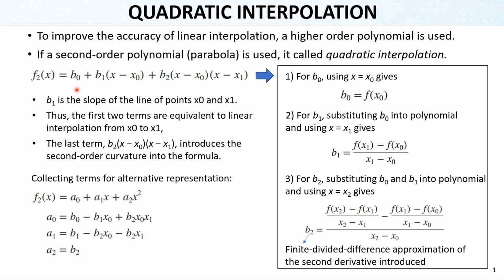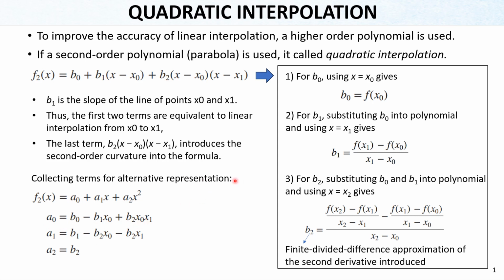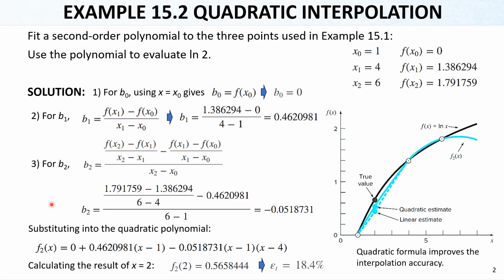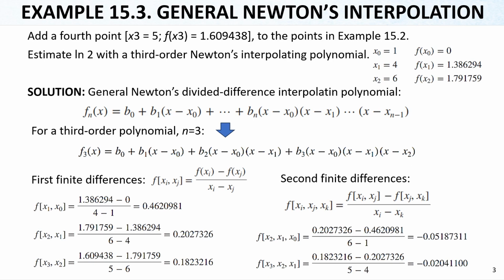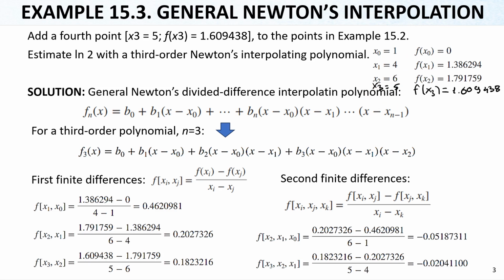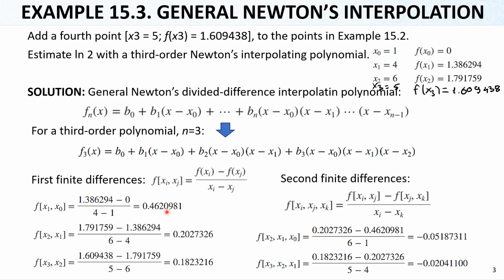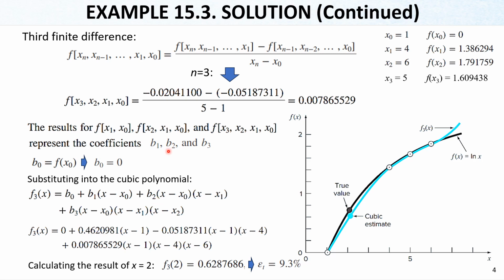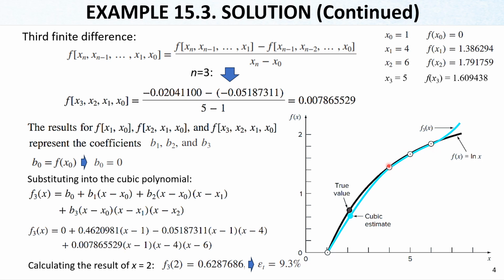Numerical Methods Lec34 Ch15 Interpolation3 Quadratic And General Formulation And Examples